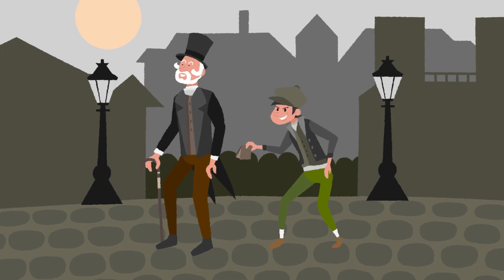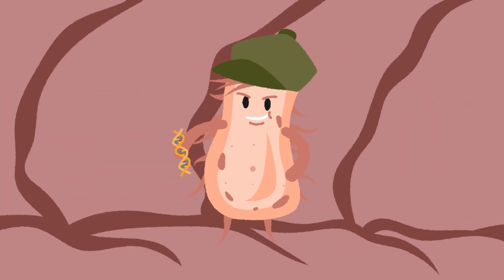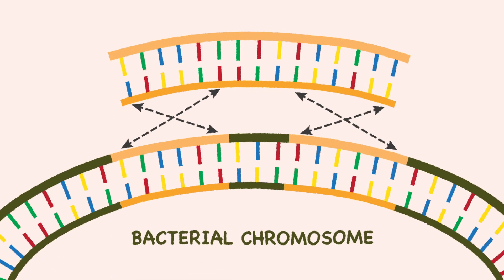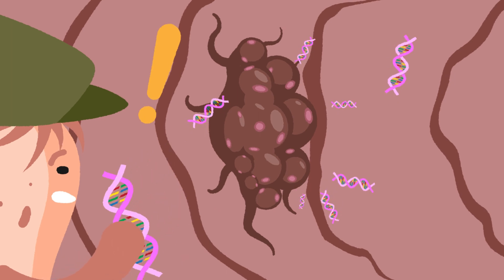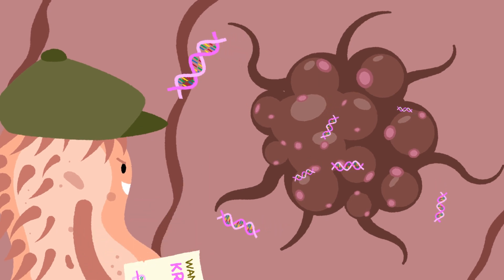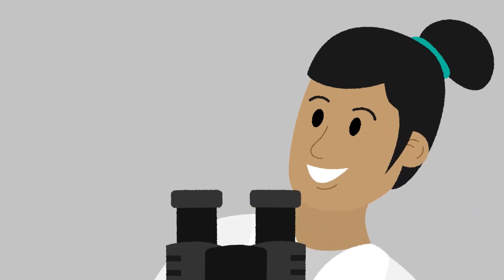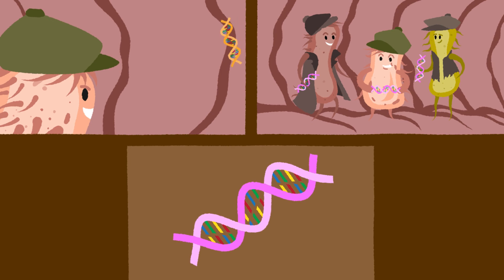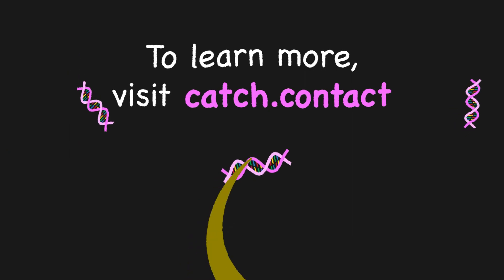Engineered bacteria detect tumor DNA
Our CATCH technology engineers cells to detect and discriminate cell free DNA. This may be of value in clinical (cancer and infection) and commercial (ecology, industrial( applications – wherever and whenever, the detection of DNA is valuable.